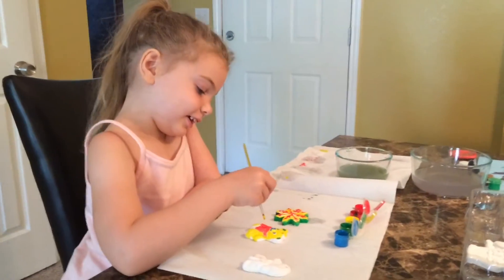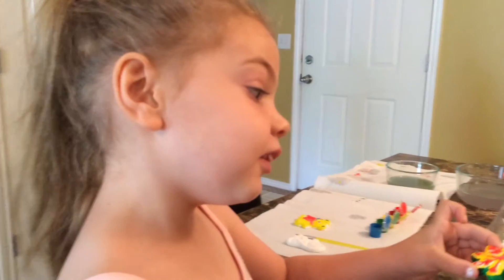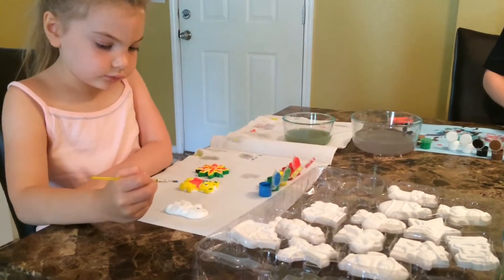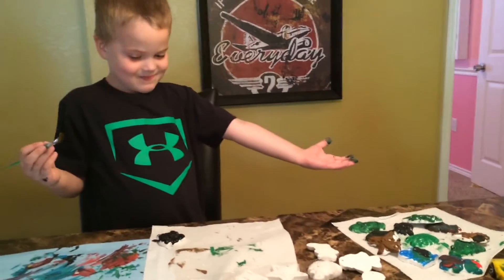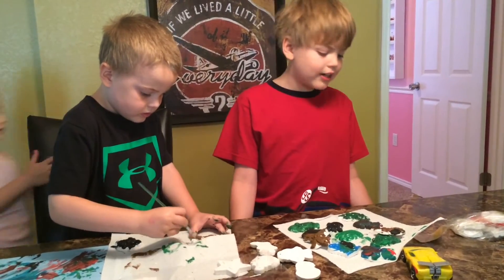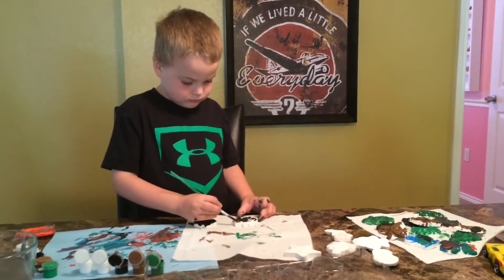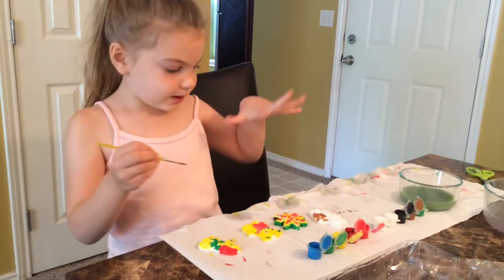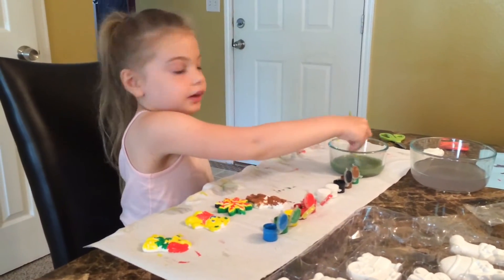PAINTING CHRISTMAS ORNAMENTS IN MAY! | KIDS LIFE 365 | 5.6.16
One of the things the kids did today was to get out some ceramic Christmas ornament sets we found at Toys R Us the other day (for only $2.99 since it's a bit off season). There were 50 ornaments to paint total and Noah helped with most of those! They all love to paint!

Follow KidsLife365 on social media for pictures, updates, and more!

New videos posted (almost) daily! Vlogs, toy reviews/unboxing, challenges, food, amusement parks, playgrounds, shopping, and more! KidsLife365 is a family of 3 homeschooled kids each born 15 months apart! Caleb and Noah love Transformers, Imaginext toys, superheros, costumes, and minecraft! Emma loves Littlest Pet Shop, baby dolls, cats, dogs, horses, clothes and shoes. All three take gymnastics! Come join our daily fun as we find cool things to do in and around our tourist town!